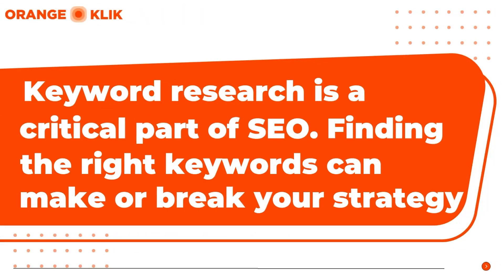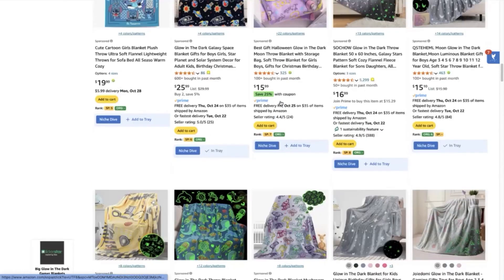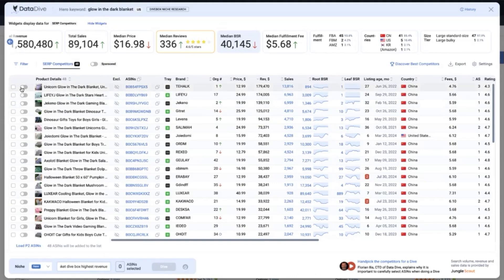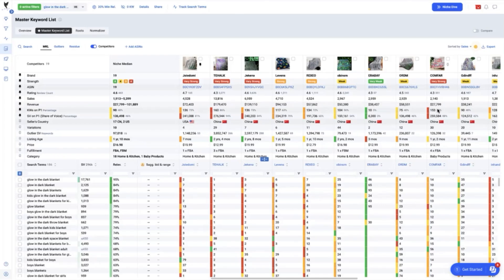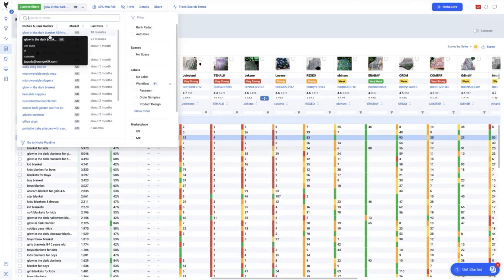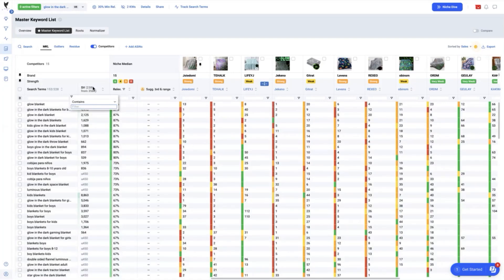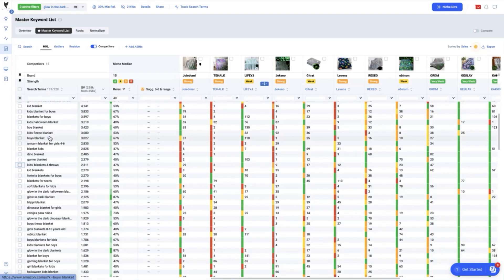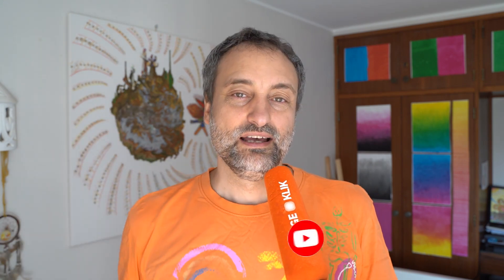Fast Keyword Research to Fully Optimize Amazon FBA Listings - Data Dive Tutorial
In this video, you will learn 2 methods of doing keyword research using Data Dive tools and use them to fully optimize your Amazon FBA listings. You'll discover how to analyze competitor keywords, identify keyword gaps, and improve your product rankings.

👉 Join the next EUROPEAN SELLER CONFERENCE for Amazon sellers in Prague
🔶 Topics covered in the video:

➤ 00:00 Introduction to keyword optimization
➤ 00:26 Understanding keyword research importance
➤ 01:23 Introduction to Data Dive features
➤ 01:36 Method 1: Using Amazon search
➤ 03:50 Method 2: Using Dive Box feature
➤ 07:03 Analyzing dive session results
➤ 08:36 Understanding keyword metrics and gaps
➤ 08:57 Removing branded keywords
➤ 10:03 Identifying keyword gaps and opportunities
➤ 12:31 Analyzing competitor keyword performance
➤ 13:39 Finding and prioritizing keyword gaps
➤ 14:53 Exporting and managing keyword data
➤ 15:36 Tips for selecting top competitors
➤ 16:38 Discovering additional relevant keywords
➤ 17:44 Benefits of data dive for keyword research
➤ 18:35 Conclusion and special offer
🔶 About DATA DIVE

Ready to solve Amazon's algorithm? Data Dive allows sellers to effortlessly explore in-depth Amazon products, and retrieve all sales/competitor/keyword data to instantly discover economically viable markets to take advantage of. Inside, you'll find tools to get started in effectively building your own listing in the most efficient way to maximize your positioning ahead of the competitors.